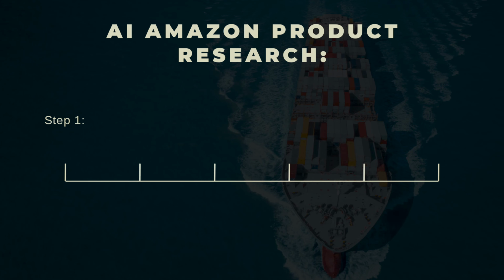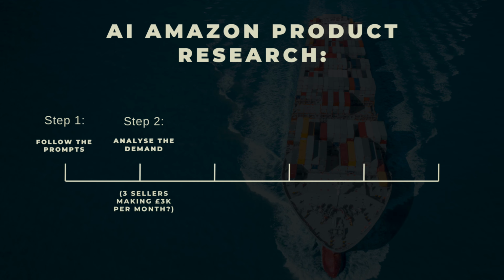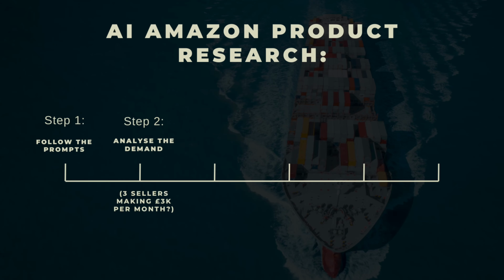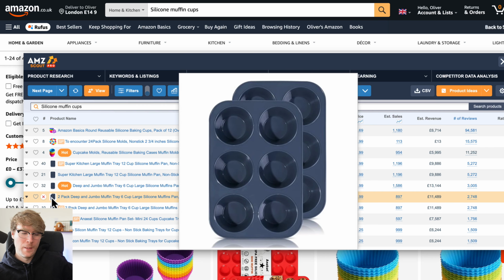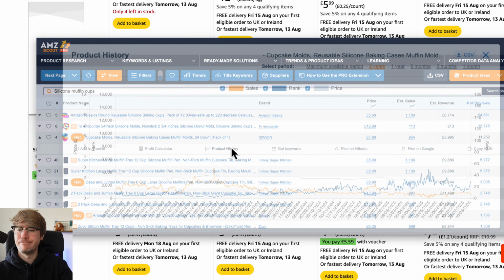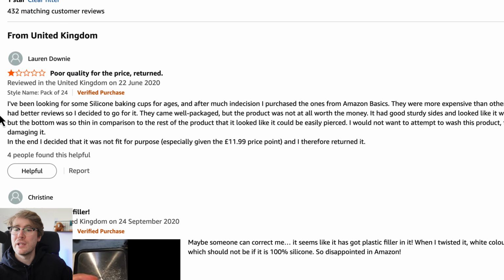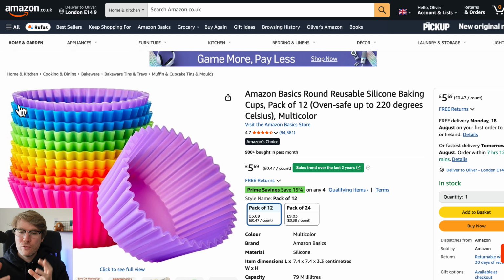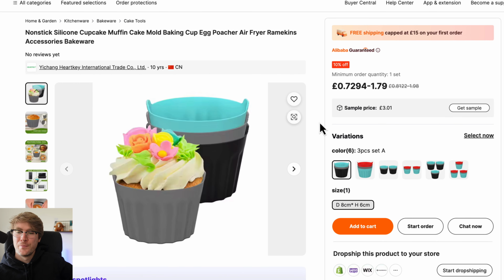Should You Sell Silicone Muffin Cups On Amazon? (£6714 per month)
In today's video, Ollie uses his new AI tool to conduct some Amazon product research, aiming to find a suitable product for private label. He takes a deep dive into product stats and opportunities directly on Amazon, demonstrating the process step-by-step, and highlighting the importance of customer feedback. Learn how to make money on amazon with his help!